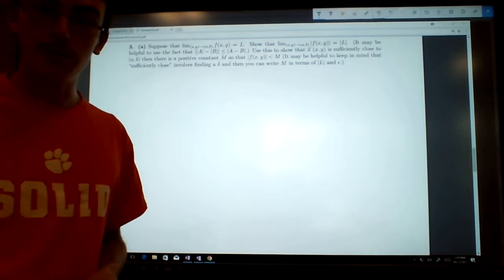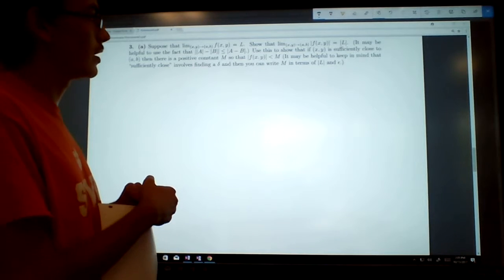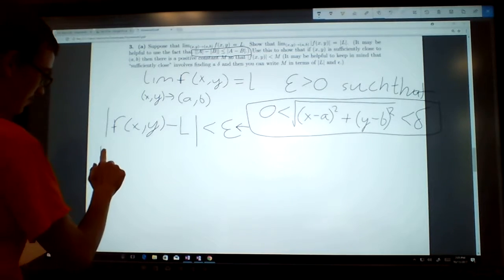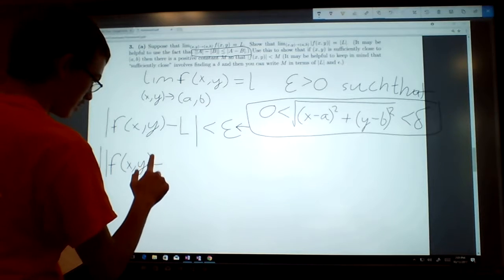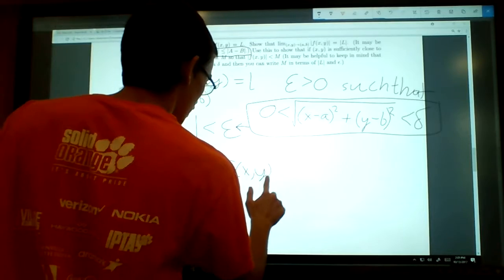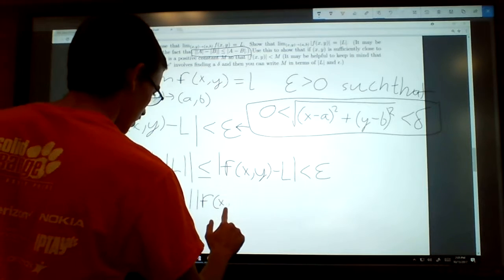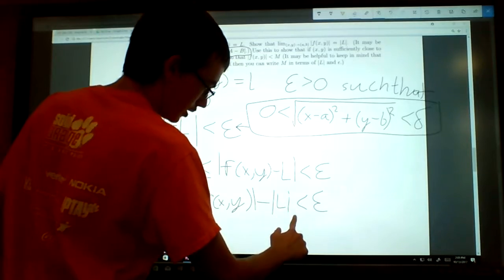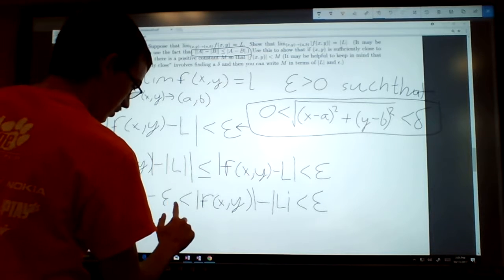HW3 problem 3a explanation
This video explains how to show that the limit of the absolute value of a function is the absolute value of the limit of that function.